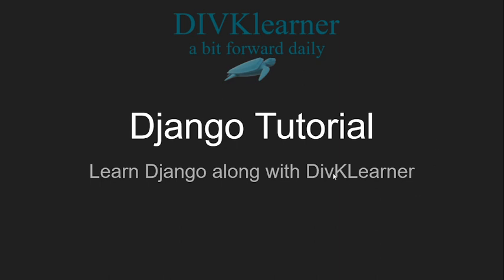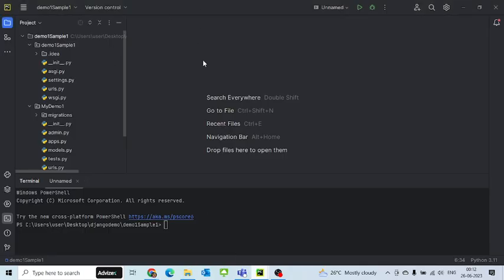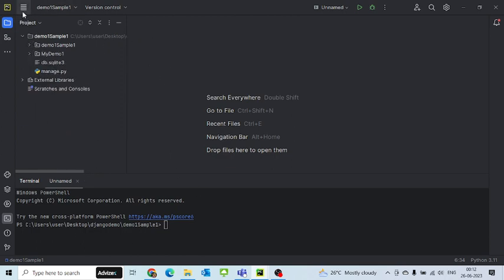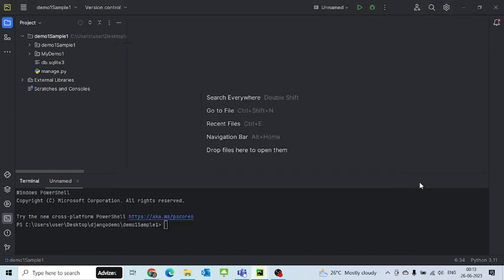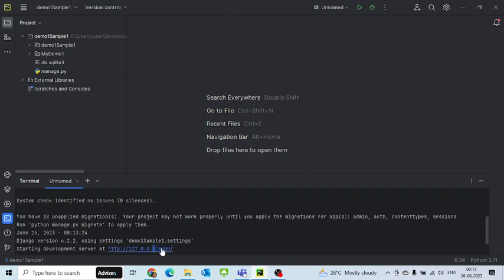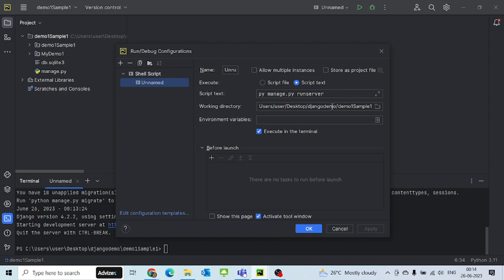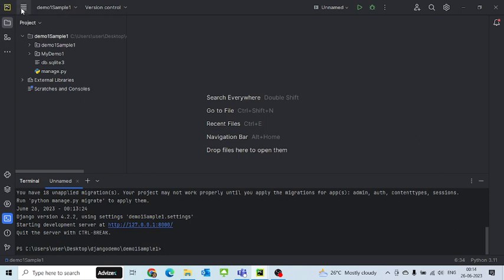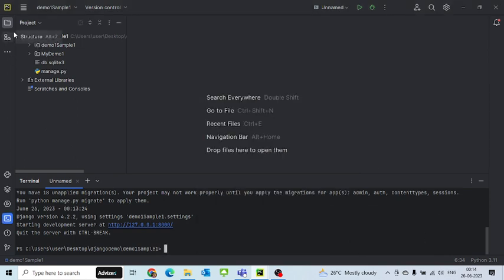DJ 004 Using PyCharm with Django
PyCharm Installation | Open Project | Run Configuration